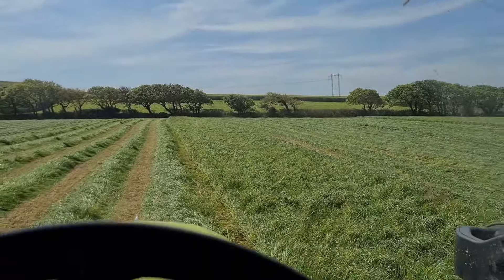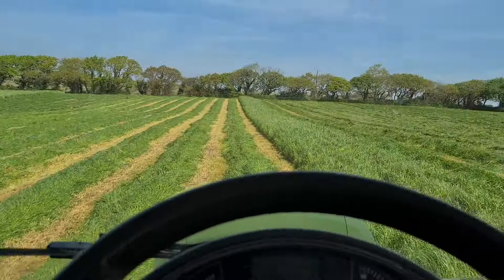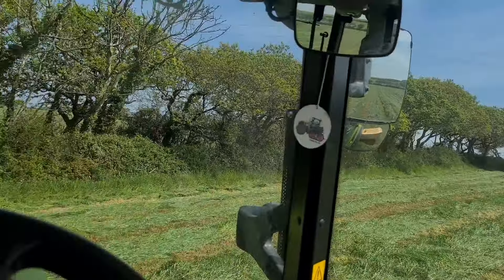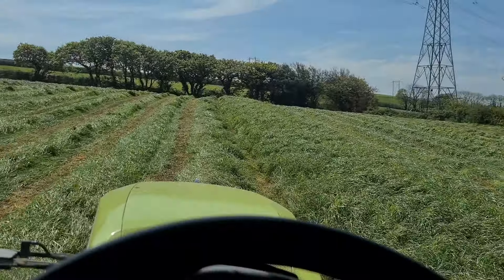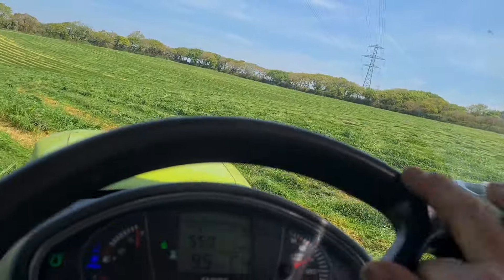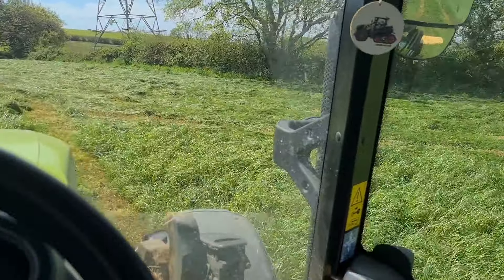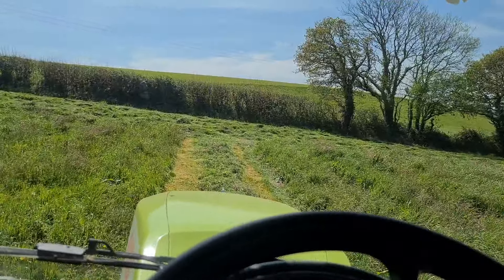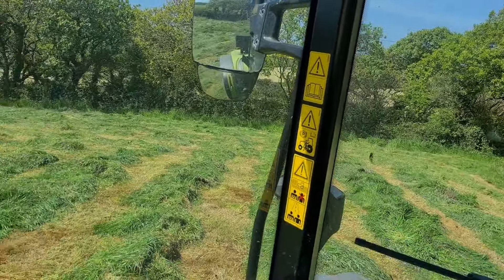Mowing grass for silage 2024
Cutting grass 2024